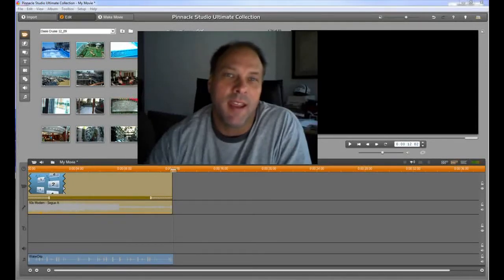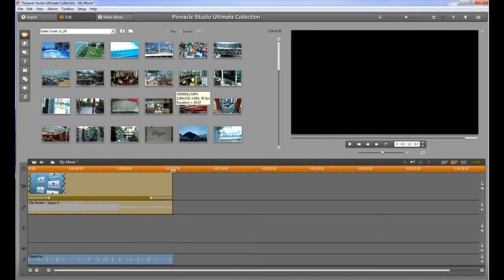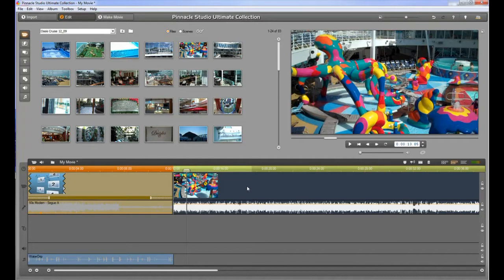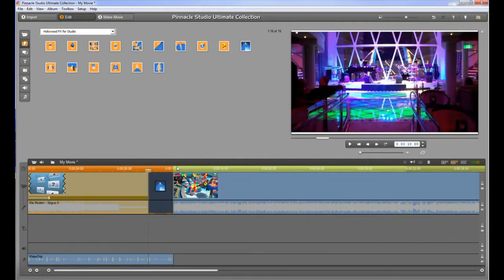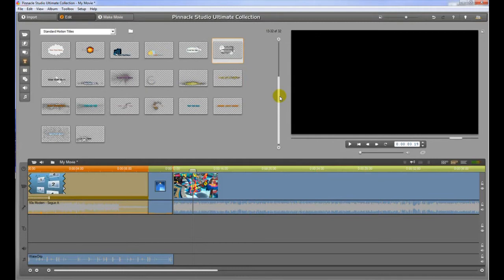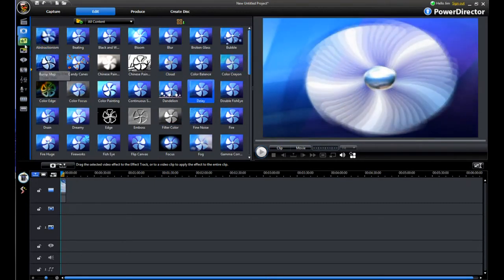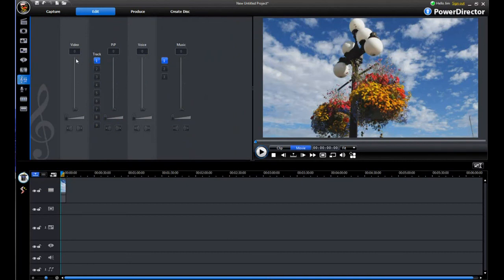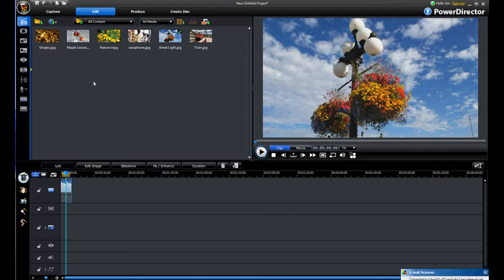Basic Video Editing Part 4: Editing Software Tour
Start Video Editing Now! Join me and I'll show you how to re-live, preserve and share those locked away memories. Get those tapes out of the boxes and start Video Editing.  Sign-up Now! You'll be sharing them on YouTube and other social sites before you know it.